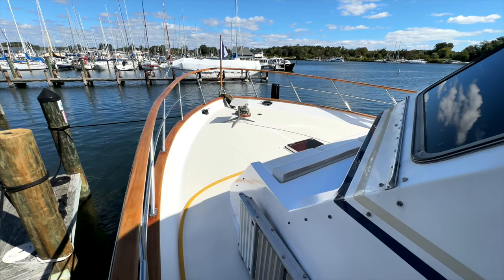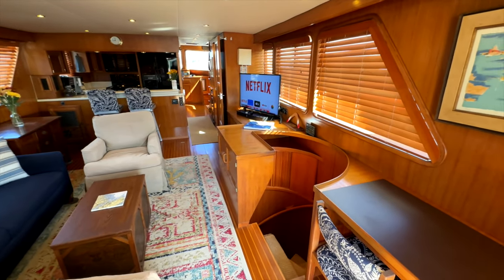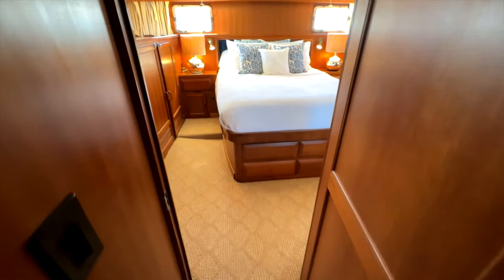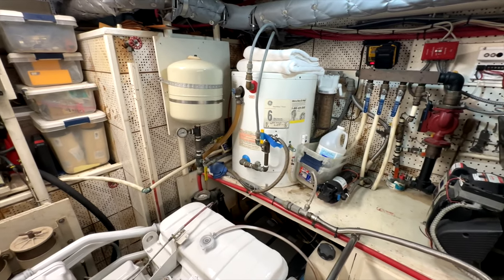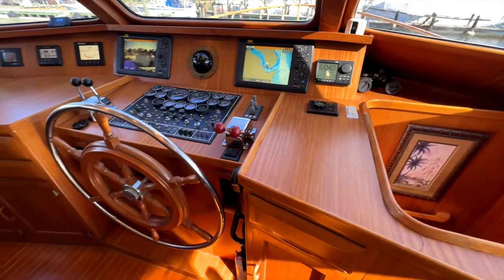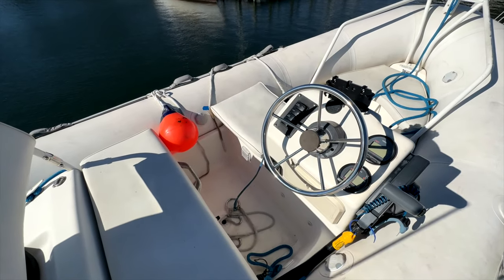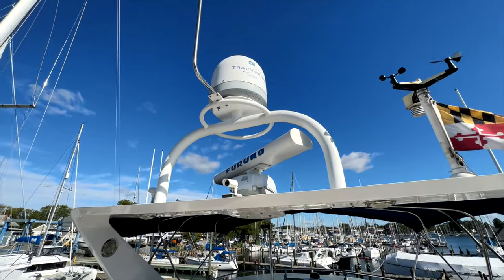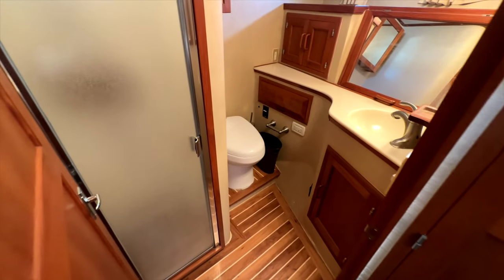[SOLD] DeFever 53 POC 1987 LILY [Walkthrough + Yacht Tour]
The DeFever 53 Performance Offshore Cruiser was designed by Arthur DeFever to meet the demands of owners looking for a manageable coastal cruiser operated by a couple without crew that could cruise at a good speed and fuel economy but still have the range to explore off the beaten path. At the same time it had to have enough space for family and guests to live aboard for weeks or months at a time.

An evolution of the 52 Offshore Cruiser, the 53 POC was designed to carry less fuel and water, but have less weight, a semi-displacement hull, and more horsepower. What evolved was a boat with a higher cruising speed than the full-displacement 52, capable of cruising at a stately 10 knots with an 800 mile range. Thanks to the flush deck design the interior is spacious and there is a standing-headroom engine room.

Three staterooms to accommodate up to six, each with an ensuite head, are below deck, and include a private owners full-beam aft cabin with a separate stairwell from the guests quarters forward. On deck there is a large aft cockpit with wrap around three-sided canvas and forward side passageway doors for all weather entertaining or relaxation.

The spacious saloon and galley are aft of the pilothouse. In the galley all of the major appliances have been upgraded to matching Kenmore Elite. There are matching port and starboard sidewalks that lead from the cockpit to the bow, where there is large space for deck gear as well as a large sofa. The pilothouse has port and starboard side doors.

Up top on the bridge deck there is a second helm station with wrap around seating under the bimini. The bridge also includes a BBQ station with electric grill, sink and refrigerator. Aft of there is the Zodiac tender with crane plus two paddleboards with holders.

Major Highlights
ABT TRAC Stabilizers, fully serviced 2021
Upgraded bow and stern thrusters - Sidepower 5-blade dual-prop each, with wireless remote
Separate reverse cycle air conditioning units for each compartment
Hydronic diesel heater with outlets in each compartment
Full bottom job including barrier coat in 2018
Rudder rebuild in 2021
Props aligned in 2021
Victron inverter upgrade in 2019
Thruster battery charger upgrades in 2021 & 2023
Genset battery replaced in 2020
Thruster battery upgrades in 2020
House bank (460Ah) replaced in 2022
Inverter bank (460Ah) replaced in 2023